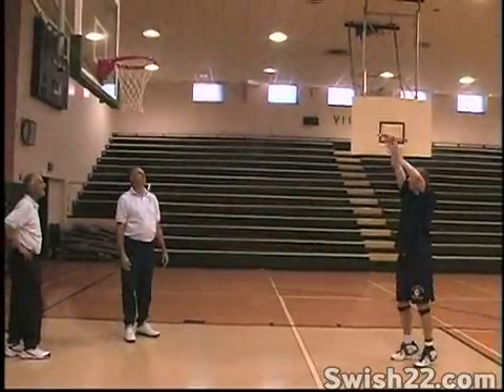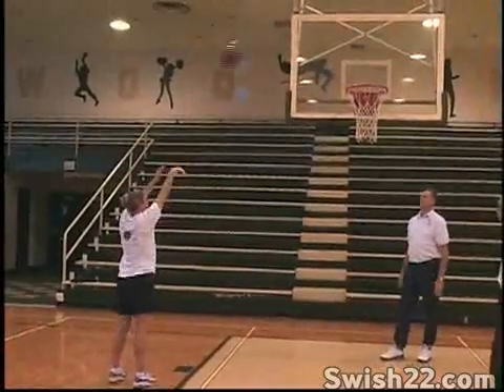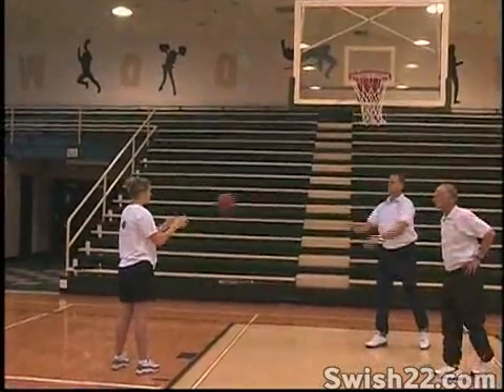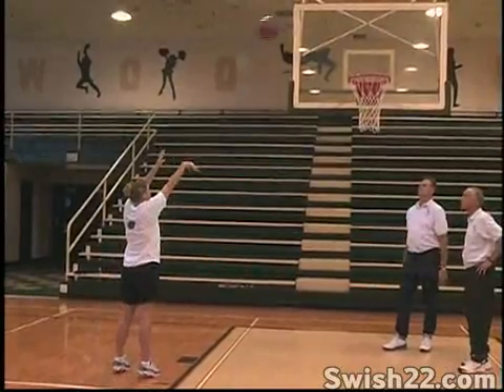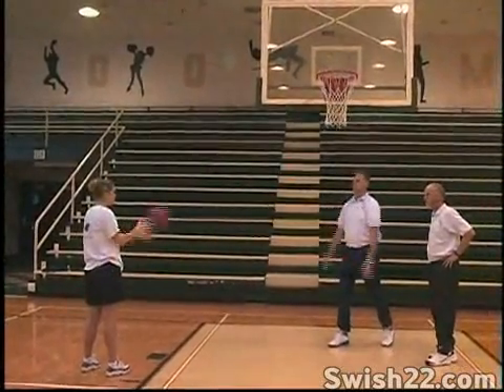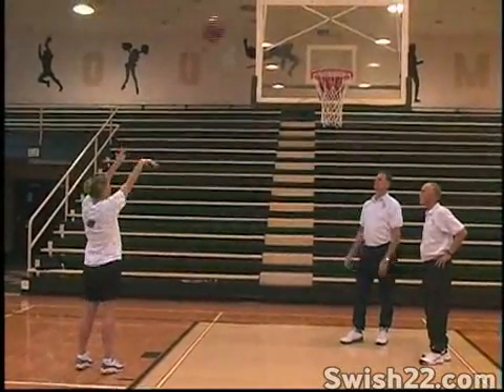240 Micro Free Throw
Swish is about the Flight of a Basketball, how to attain and maintain absolute control of direction and distance so you can become an extraordinary shooter in any arena.